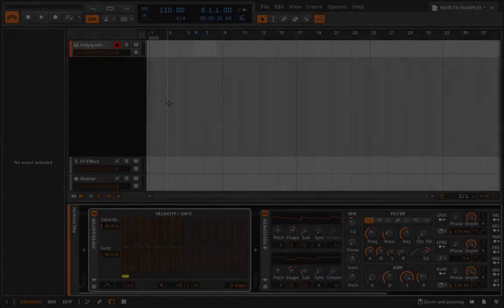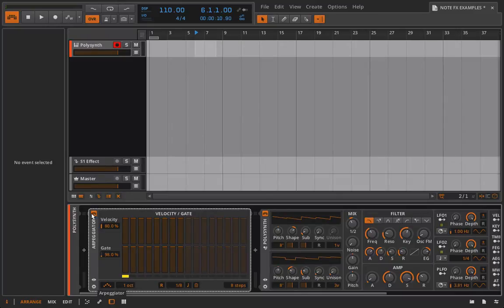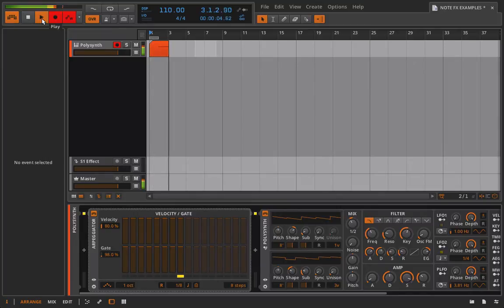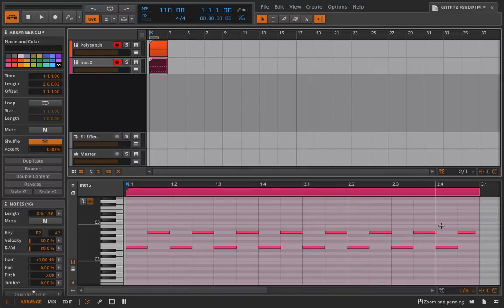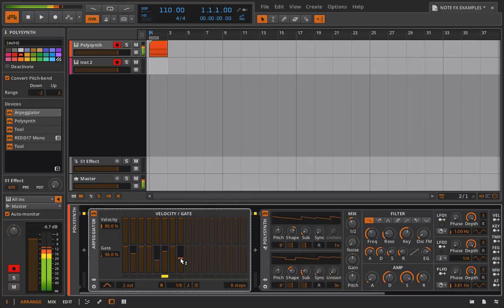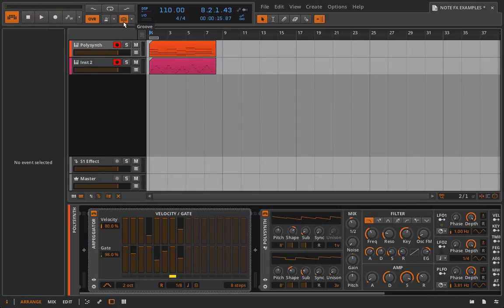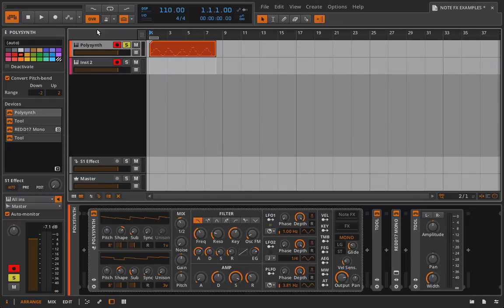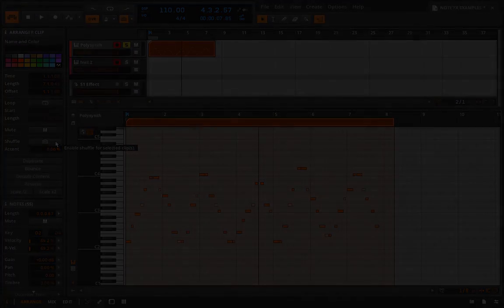Bitwig Studio & Music Production Course - 5.97 - Arpeggiator Part 2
I used BWS beta 1.1 for this video.

In this lesson we talk about routing midi inside of Bitwig Studio Beta and see what kind of results we get with the built in Arpeggiator.